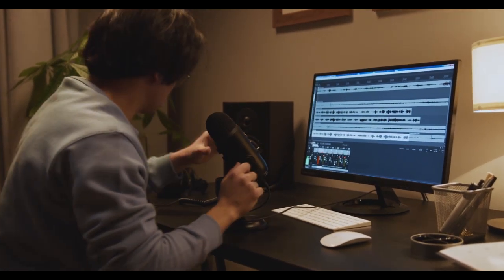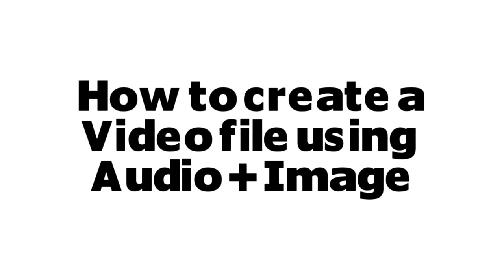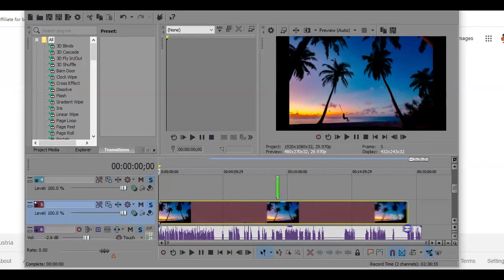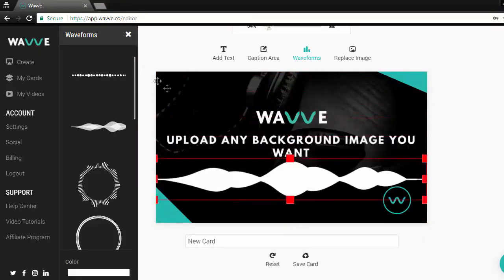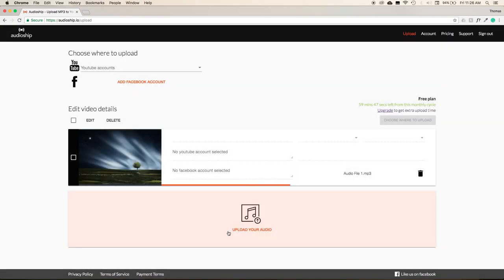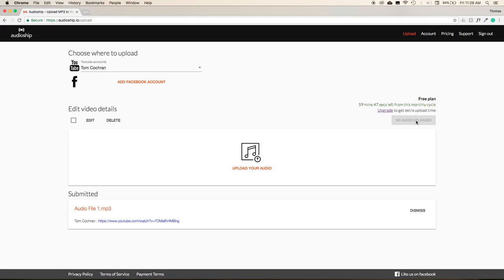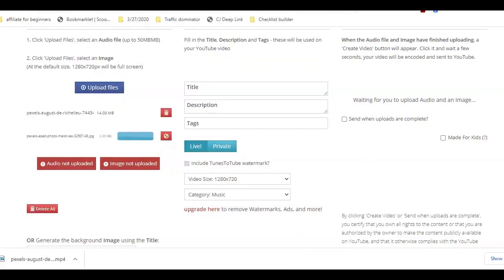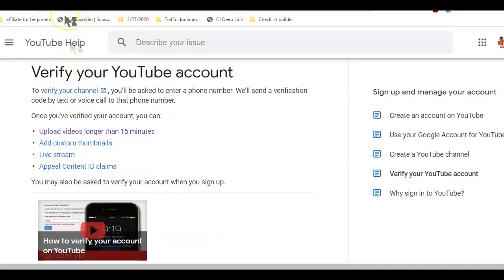How to Upload Audio to YouTube 2023[Upload Audio to YouTube]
Now in spite of the fact that YouTube is the largest video platform online, if we want to upload your own recordings, music, songs, or audio, its not possible on YouTube. Why?

Well That is simply because YouTube does not support direct uploading of audio files on their platform

So the question now is how can you upload an audio file to YouTube?

The solution of course is to convert the audio file into a video file and then upload it.

In this video I am going to walk you through 3 different ways of uploading audio files to YouTube with ease

⏱️Chapters ⏱️

0:00​ Intro - How to Upload Audio to YouTube 2021
2:04  How to create a video file using Audio +Image
2:50 How to create a video file using Online converter
3:06 Wavve online audio to video Converter
4:06 Audioship online Audio to Video Converter
5:00 Chrome Extension Audio to YouTube video Converter
6:48 Common problem Uploading video files